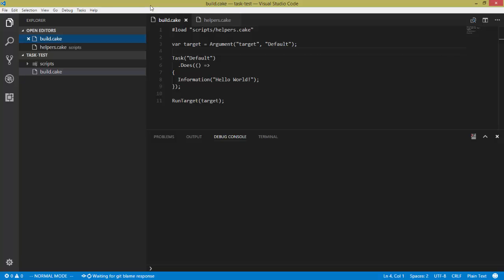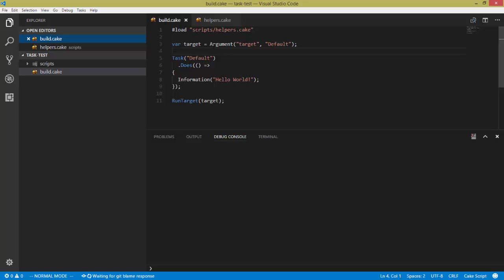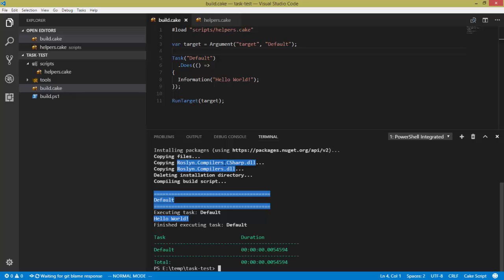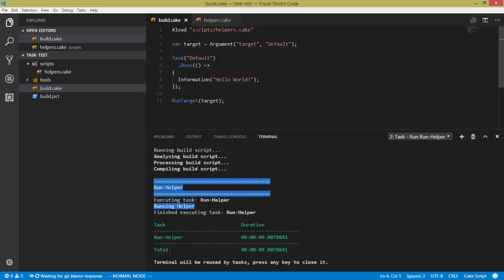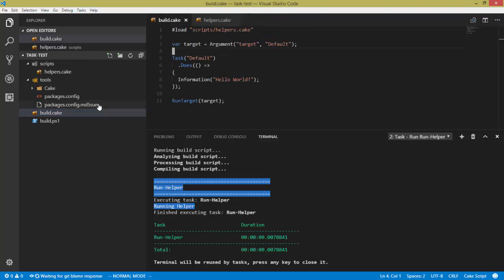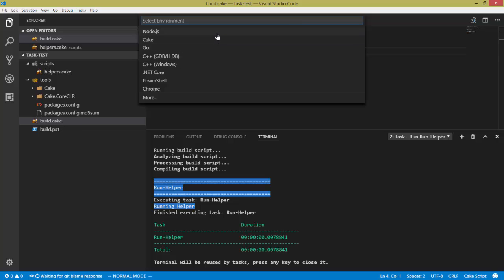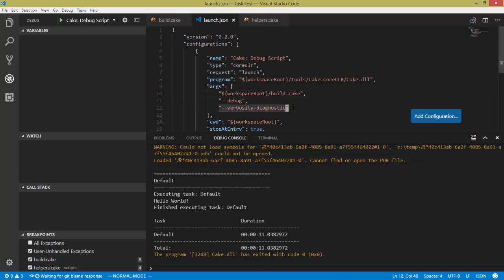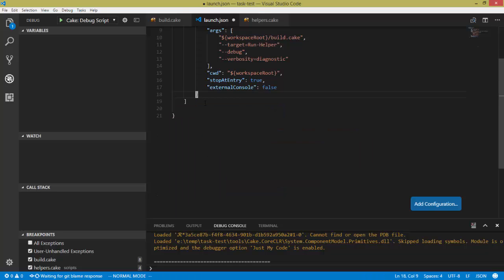Cake VSCode Extension Release 0.8.0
A short video showing the new features that have been released with version 0.8.0 of the Visual Studio Code Extension for Cake.